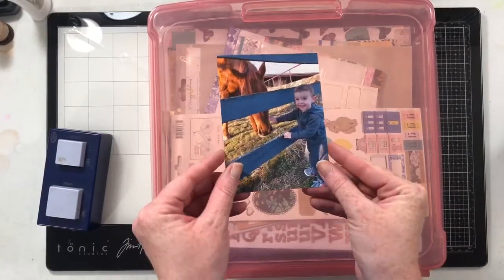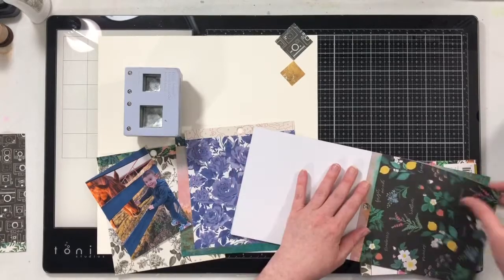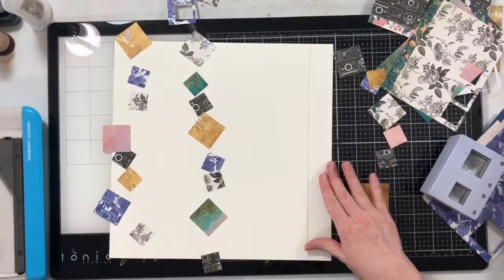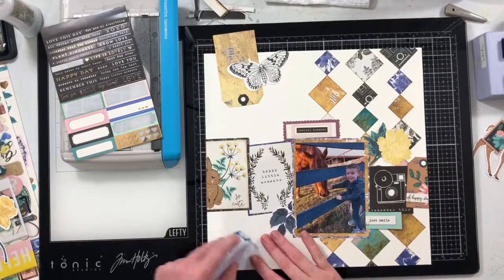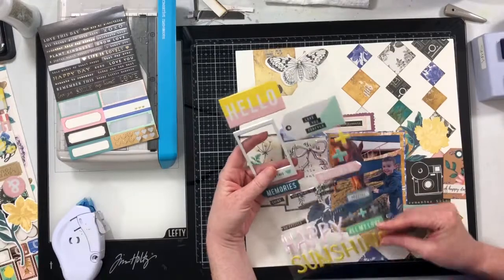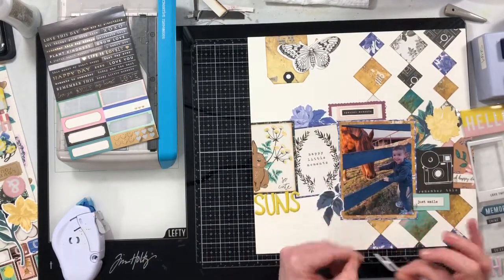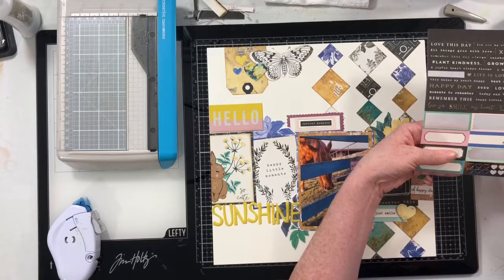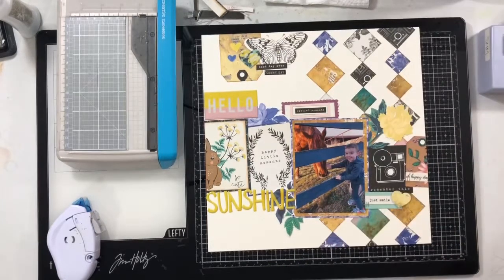12X12 Scrapbook Process-Hello Sunshine (H2KAKWS-May) (Quilters Vibe)